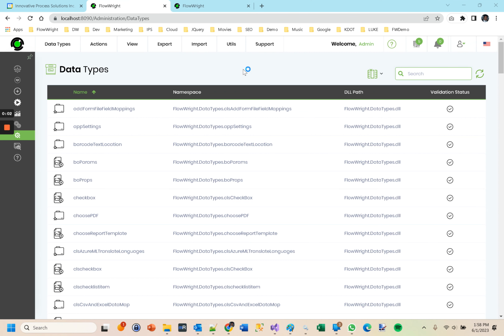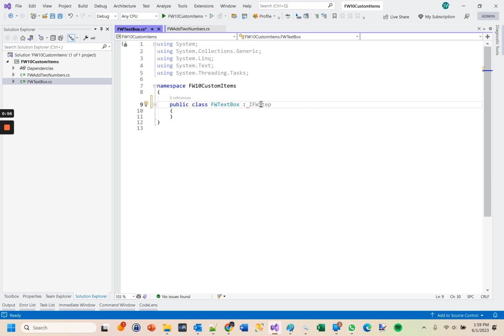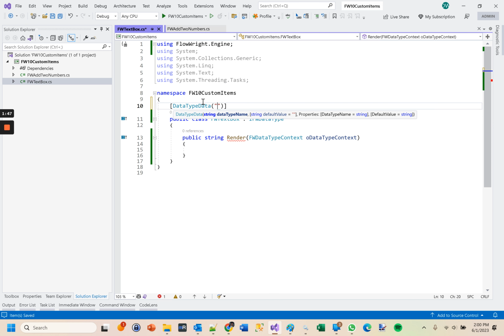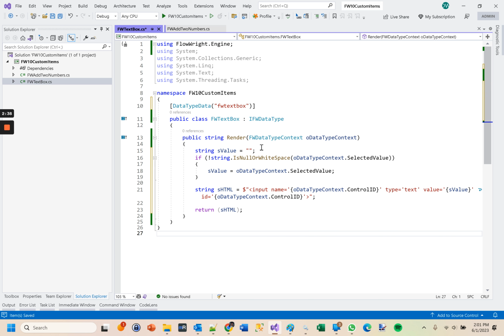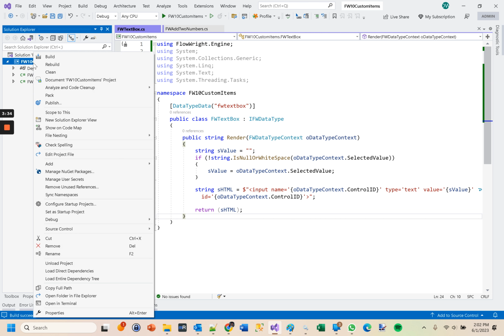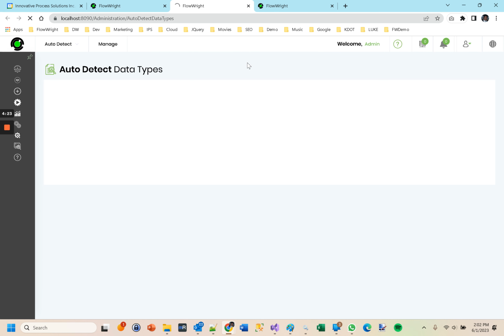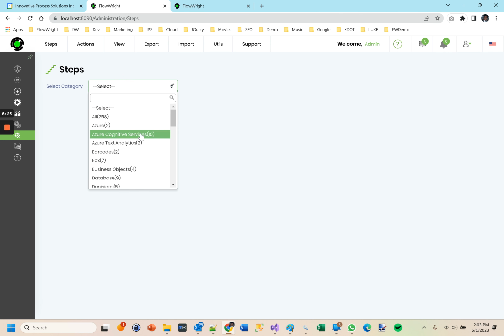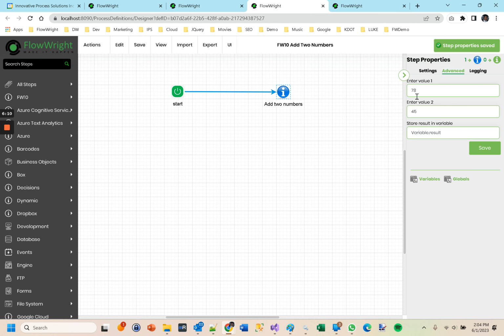FW10 How to build a custom data type for a process step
How to build a custom data type for a process step